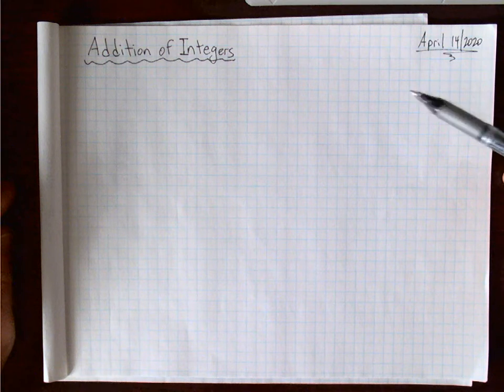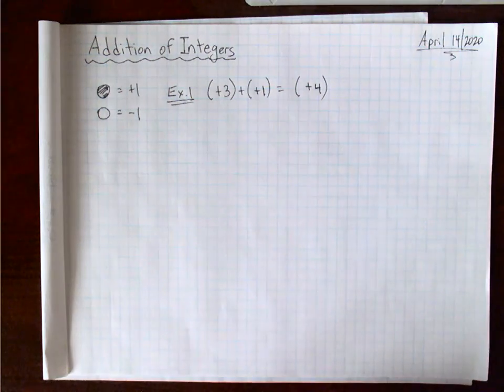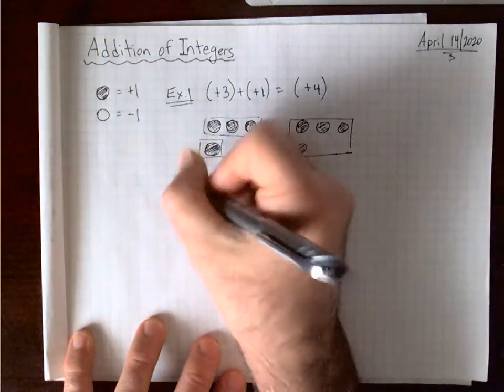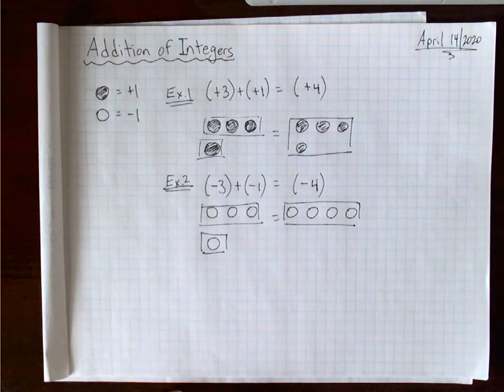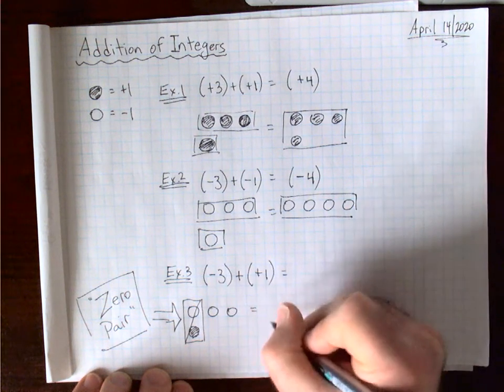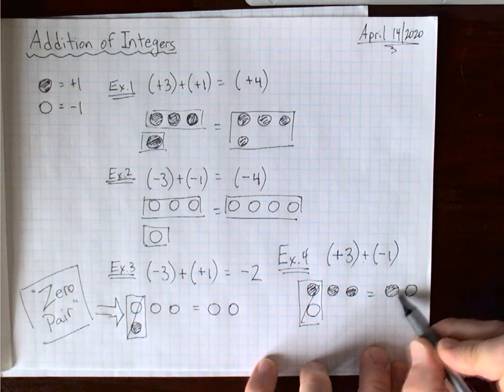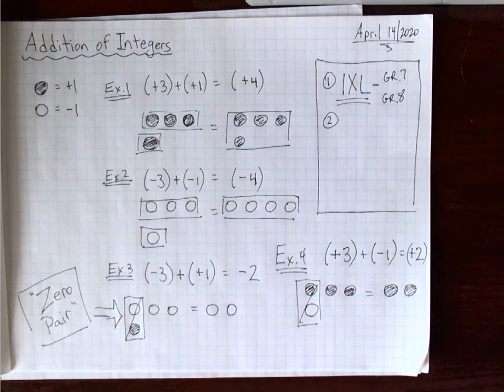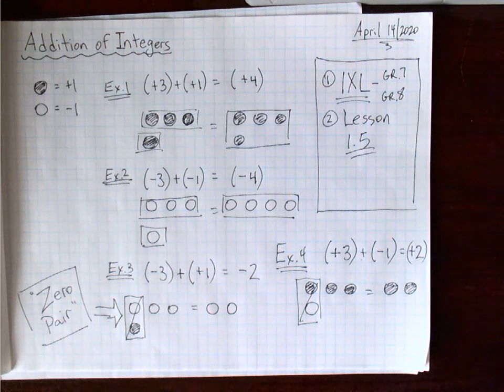Adding Integers Introduction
This is the first video lesson for this week related to adding and subtracting integers.